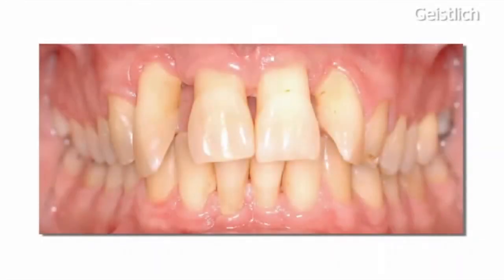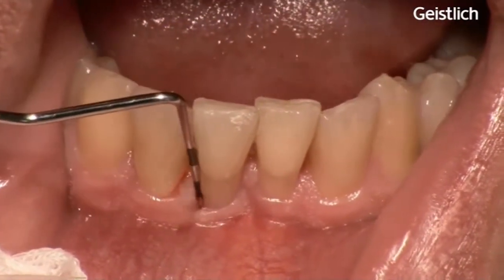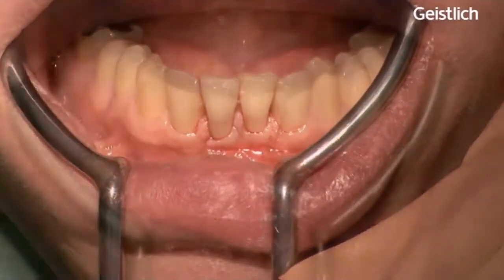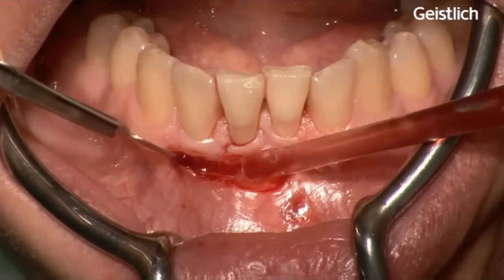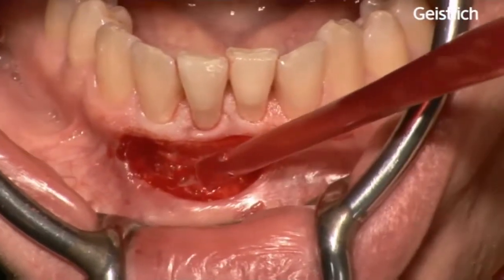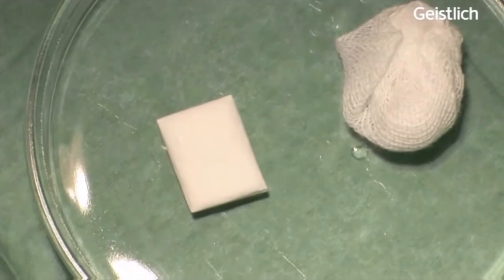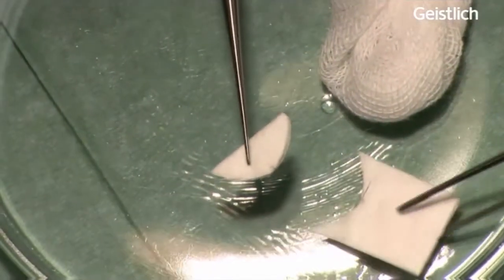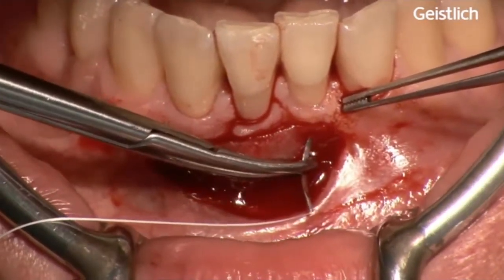Dr. Karin Jepsen: Gain of keratinized tissue using Geistlich Mucograft®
Dr. Karin Jepsen from Bonn, Germany, performs the surgical procedure.

Geistlich Mucograft® is a unique collagen matrix designed specifically for soft-tissue regeneration. It is indicated for the gain of keratinized tissue and for recession coverage. Geistlich Mucograft® provides an alternative to autogenous soft-tissue grafts. Harvesting of the patient’s tissue is avoided, providing a benefit to both patients and clinicians.